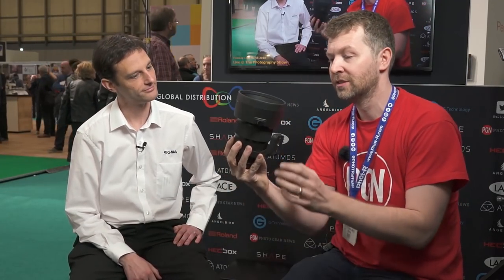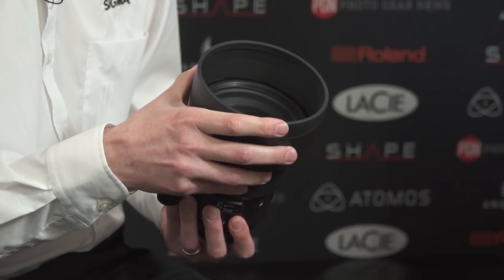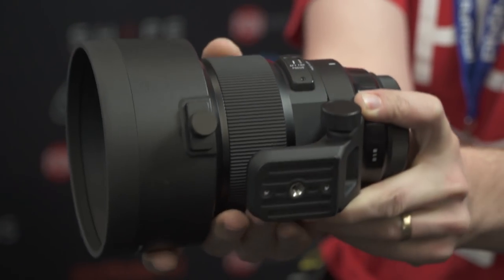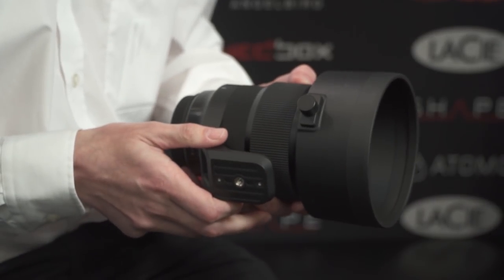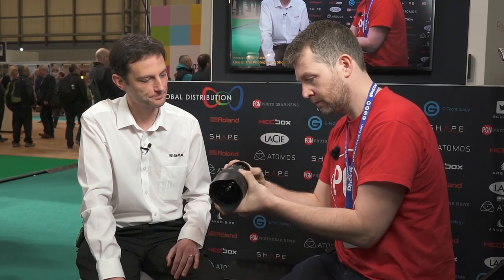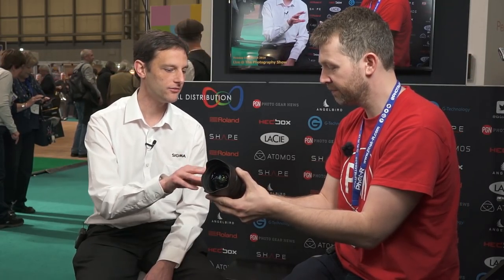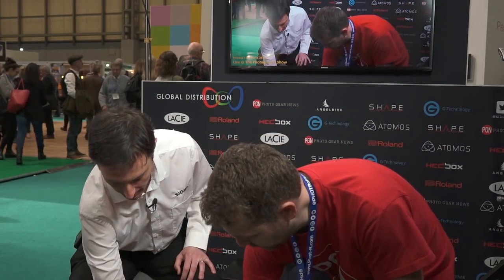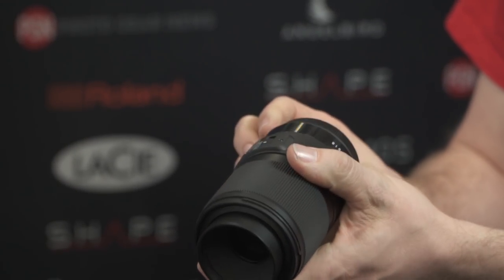Preview: New Sigma Lenses - inc. 105mm f/1.4 Art lens!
[Repost: centred audio]
We caught up with Paul from Sigma UK who told us about the three new lenses that Sigma announced at Photo+ a few weeks ago.

Our coverage of The Photography Show 2018 is supported by:
HIRE A CAMERA